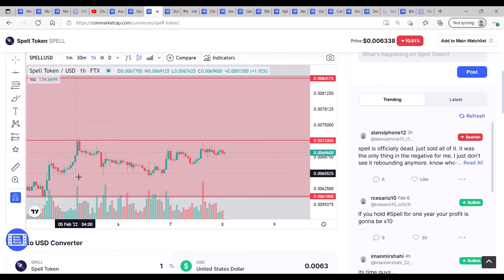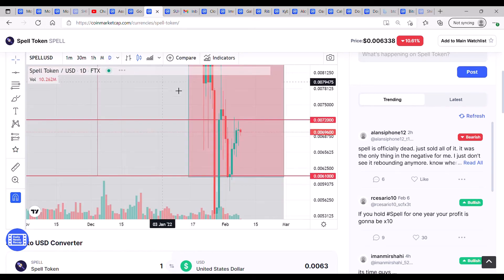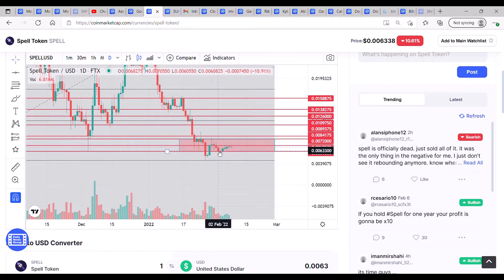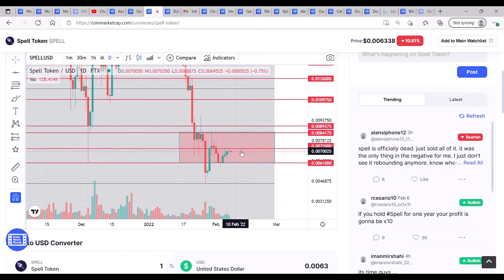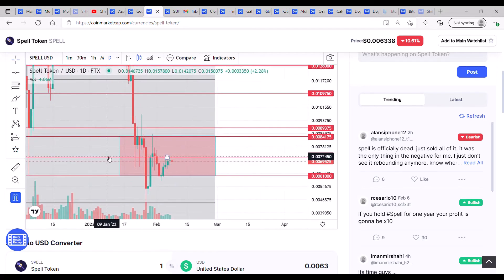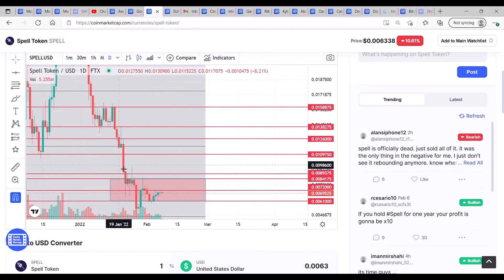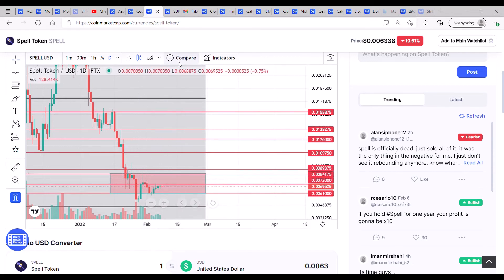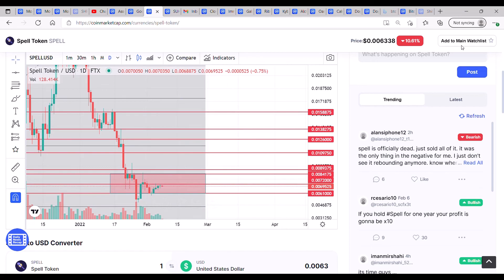SPELL MIM Abracadabra - Finance Token - Technical Analysis, Review & Price Prediction - Crypto Coin